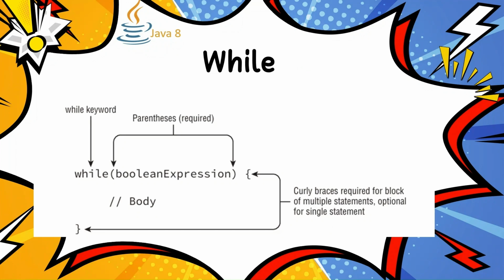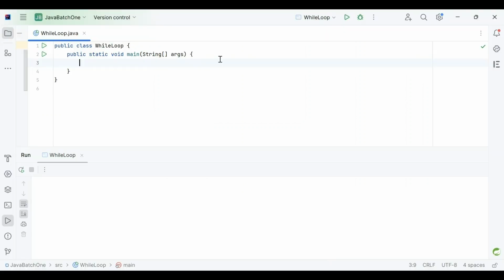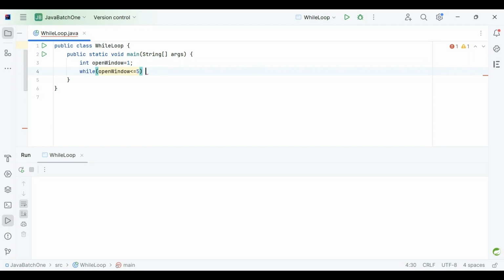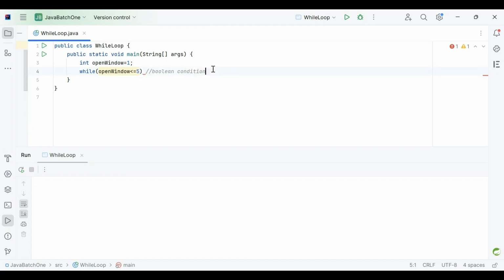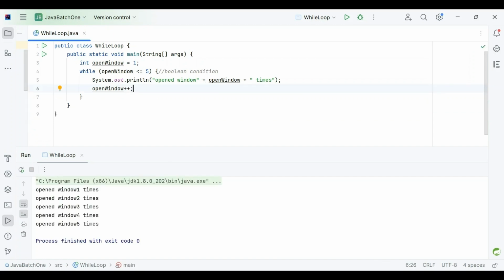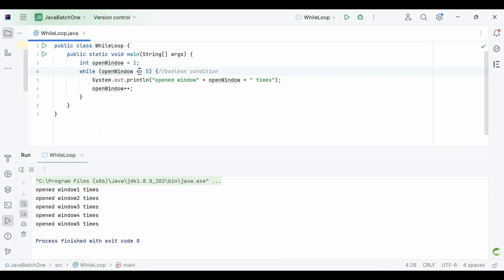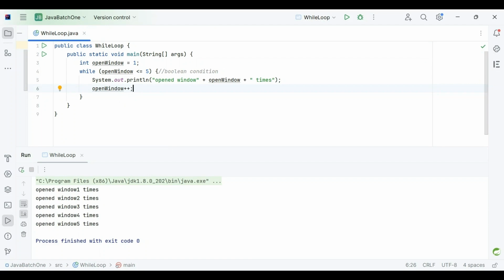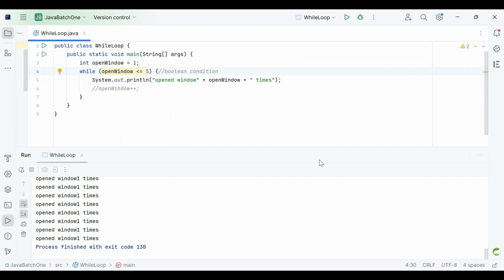Java 8 for Testers #22 - Control flow - While loop explained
In this episode of the 'Java 8 for Testers' web series, we dive deep into the while loop, a fundamental control flow structure in Java. Learn how to use while loops to perform repetitive actions based on conditions and avoid common pitfalls like infinite loops. Through practical coding examples, we'll explore how testers can implement efficient loops to automate tasks, improve test scripts, and optimize code execution in Java 8.